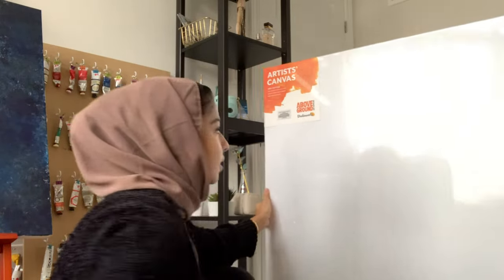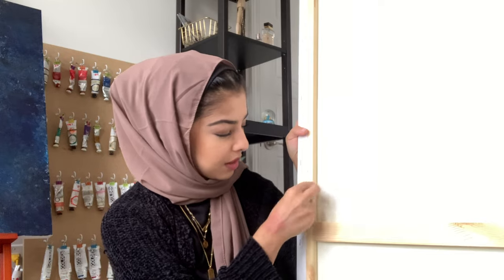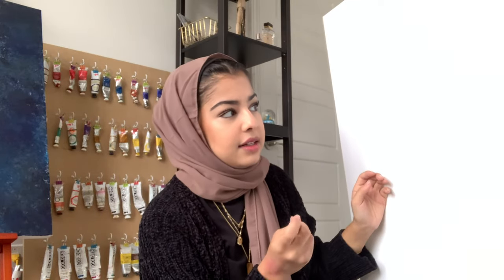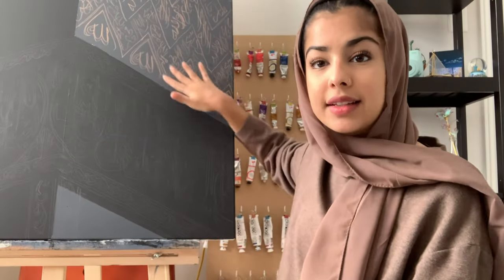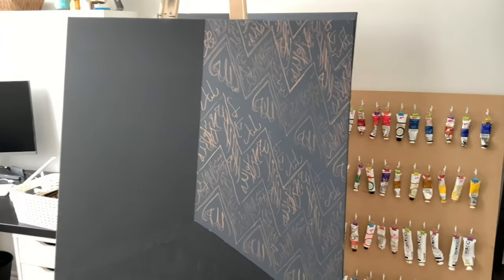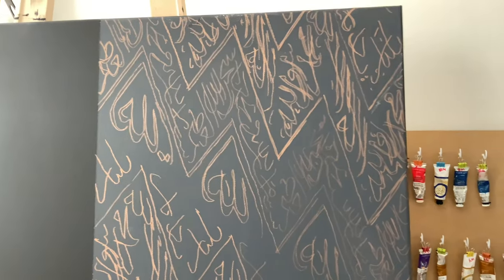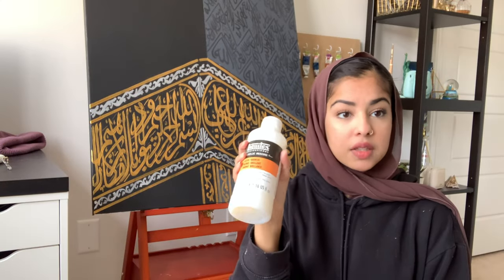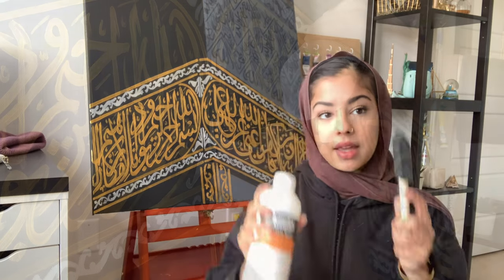Painting the Kaaba- Simple Tutorial | Aml Artistry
Hi! In this video I'm going over the process of remaking a painting that went viral on twitter. Many people loved it and requested youtube videos so here's my first one. Let me know if you want an in-depth tutorial of this or anything else.